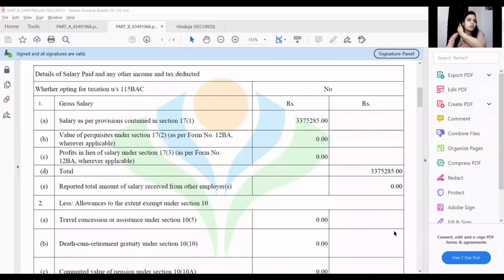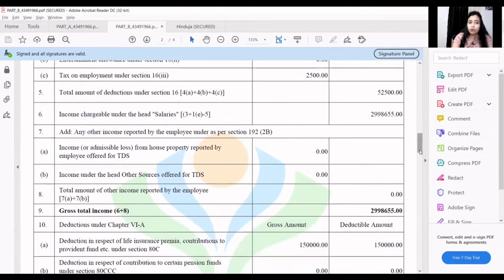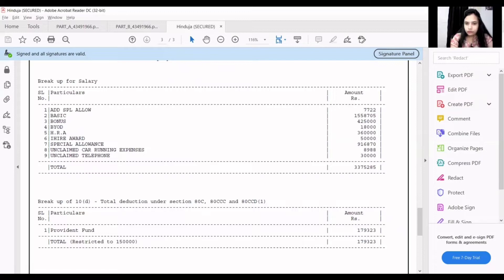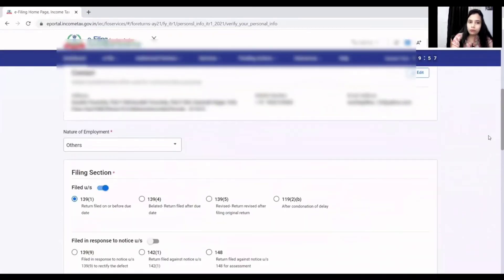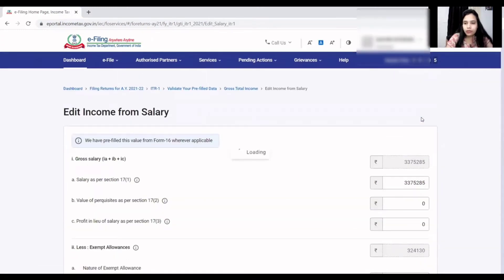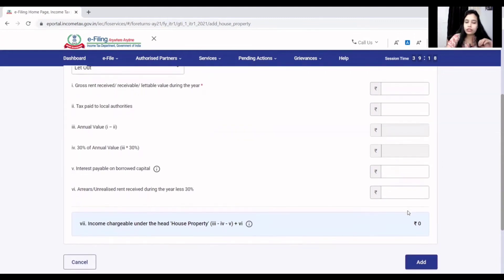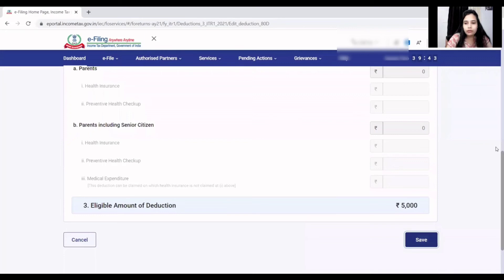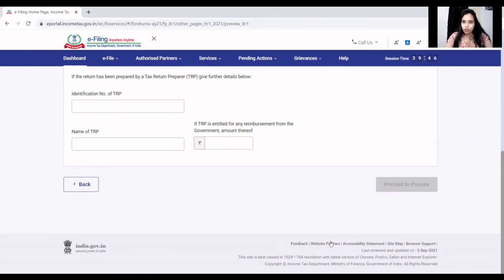ITR 1 FILING FROM FORM 16 AND CALCULATION OF HRA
FORM 16 PART A
FORM 16 PART B
HRA CALCULATION
ITR 1 FILING ONLINE
HOUSE PROPERTY INCOME